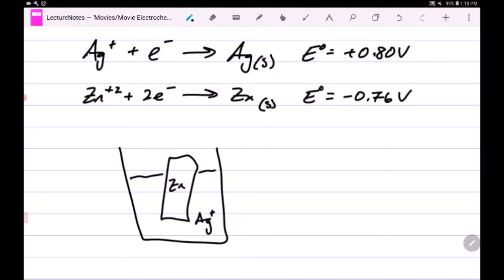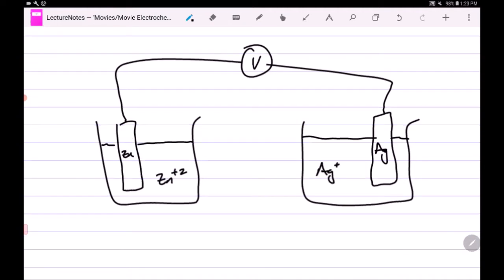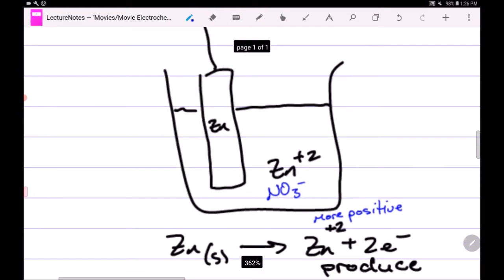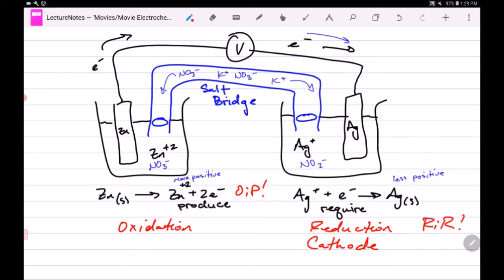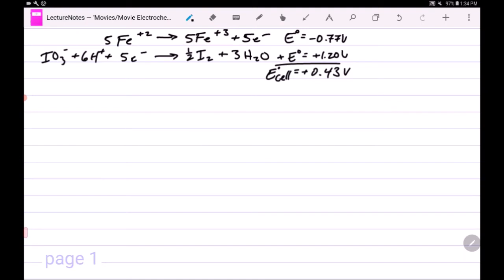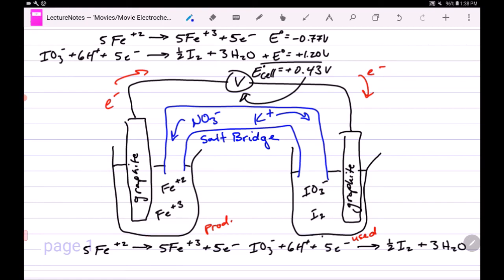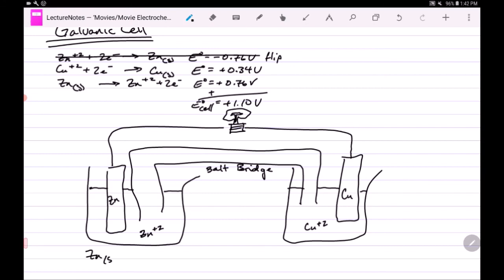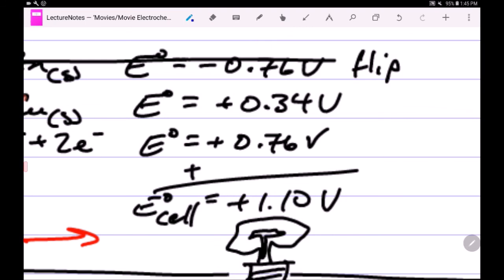Electrochemical Galvanic Cells